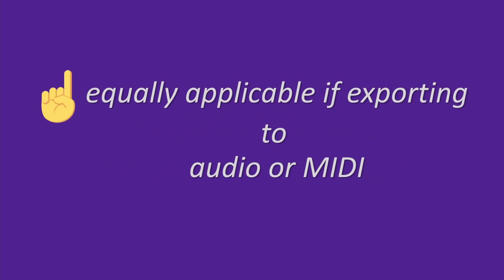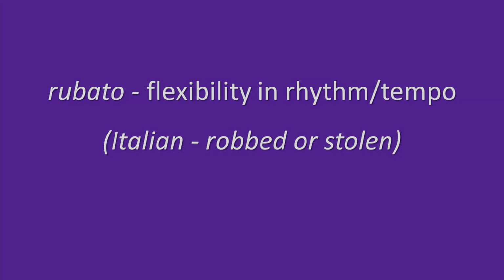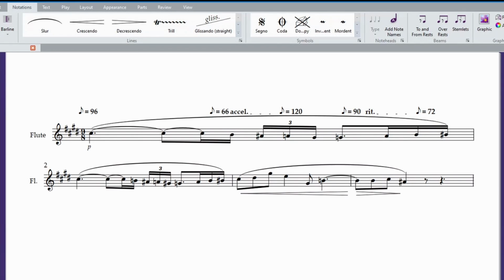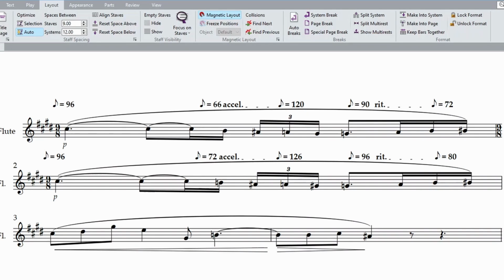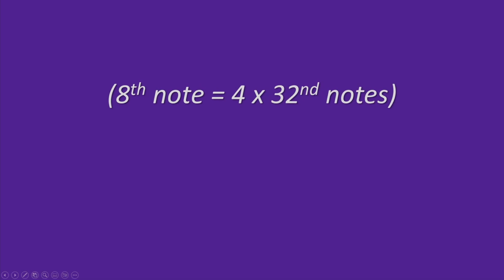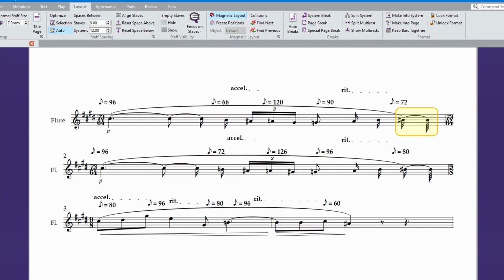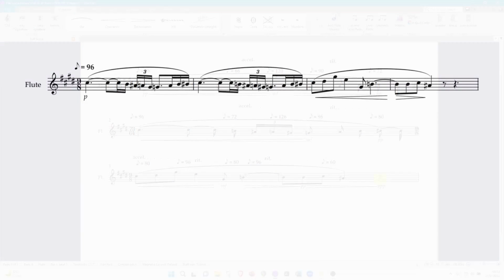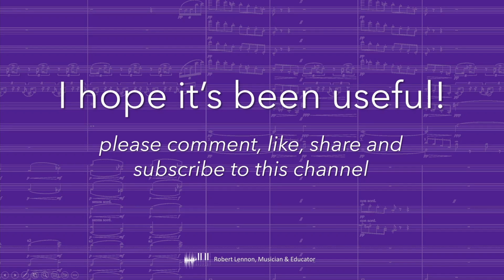How to Achieve Realistic Playback in Sibelius - First Steps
In this short Sibelius tutorial, we look at the first stages of making playback in Sibelius sound more realistic. It will be helpful to relatively inexperienced users of Sibelius and those who aim to export projects as audio or MIDI for mixing in a DAW.

Check out this video on How to Export Audio from Sibelius to DAW for Best Sound Quality

We learn how to create a more expre ssive, lifelike sounding performance by way of flexibility of rhythm and tempo (rubato) and by adding expression using variations in dynamic level.   A future video will take this further with explanations of how to achieve greater expression using vibrato, phrasing and precise articulation.

The music example used in this tutorial is the flute solo from the opening of Prelude à L'aprés midi d'un faune by Claude Debussy, played back in Sibelius via NotePerformer 3. The opening music is from the same work, but featuring the full orchestra.